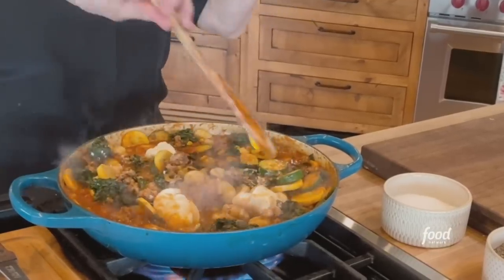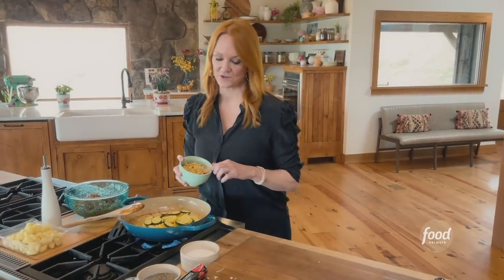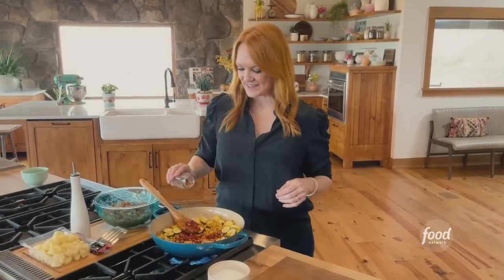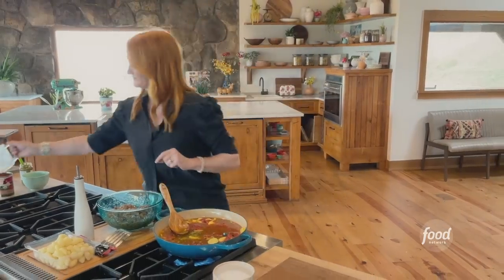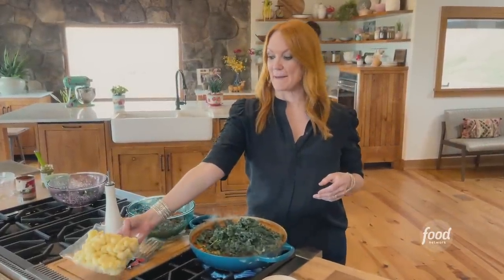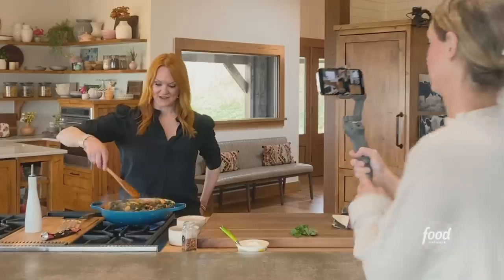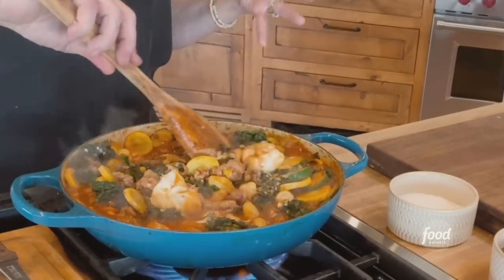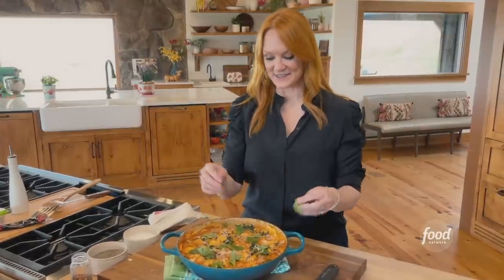Ree Drummond's Cheesy Sausage One-Pot Gnocchi | The Pioneer Woman | Food Network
Ree uses store-bought gnocchi to cut down on cooking time for this easy pasta dish packed with hearty sausage and summer vegetables!

Cheesy Sausage One-Pot Gnocchi
RECIPE COURTESY OF REE DRUMMOND
Level: Easy
Total: 30 min
Active: 20 min
Yield: 4 to 6 servings

Ingredients

1 pound bulk Italian sausage
2 tablespoons olive oil
1/2 teaspoon chile flakes, or more to taste
3 cloves garlic, minced
1 shallot, thinly sliced
1 cup fresh or frozen corn
1 small zucchini, sliced into 1/4-inch rounds
1 small summer squash, sliced into 1/4-inch rounds
2 tablespoons tomato paste
Kosher salt and freshly ground black pepper
2 cups chicken stock
One 15-ounce can tomato sauce
2 heaping tablespoons pesto
One 15-ounce package gnocchi
3 cups torn kale
4 ounces mascarpone
Small block Parmesan, for grating
1/4 cup fresh basil leaves

Directions

Heat a large pot over medium heat. Brown the sausage in larger chunks, 4 to 5 minutes. Remove with a slotted spoon and reserve. Drizzle in the olive oil, then add the chile flakes, garlic and shallot. Give the pan a stir, then add the corn, zucchini and summer squash and cook to soften, 2 to 3 minutes. Add the tomato paste and a big pinch of salt and pepper. Stir to coat. Deglaze with the chicken stock, scraping the pan. Stir in the tomato sauce and pesto, then bring to a boil. Add the gnocchi, kale and reserved sausage, then reduce the heat to a simmer. Cook, stirring frequently, until the gnocchi are tender and the sauce has thickened, 6 to 7 minutes. Stir in the mascarpone and taste. Adjust the seasoning as needed. Serve, garnished with grated Parmesan and basil.